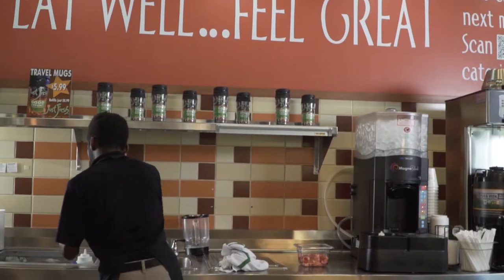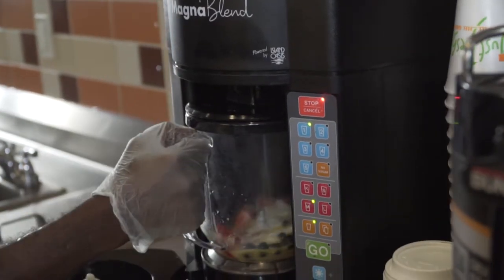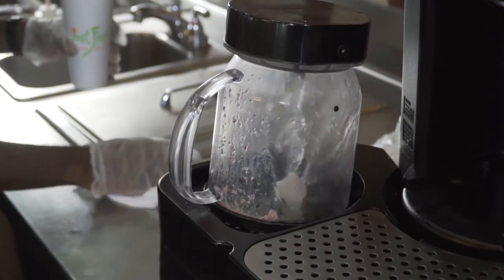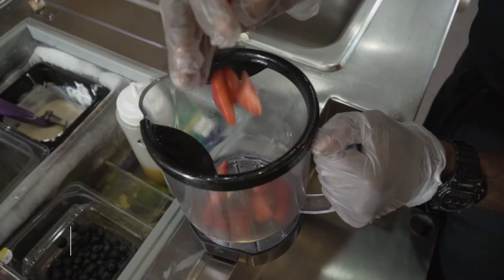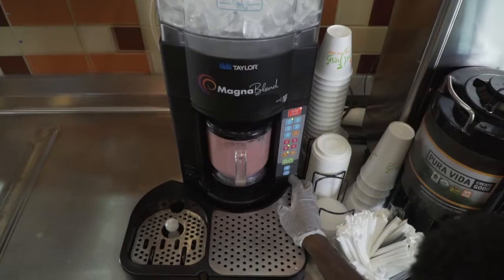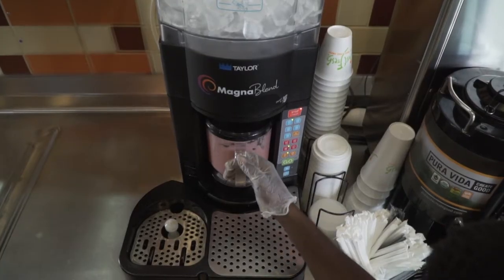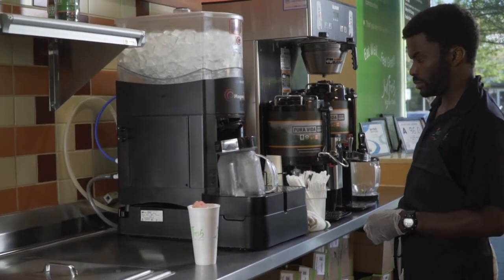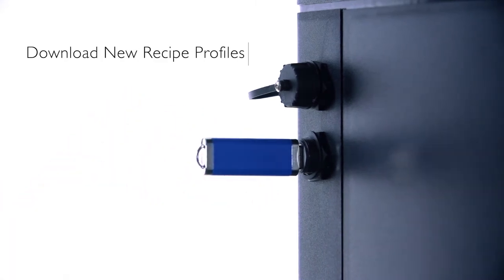Just Fresh, Charlotte, NC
Just Fresh is Happy MagnaBlend customer! The MagnaBlend SB25 blends drinks consistently and FAST! With a 9 second blend time, they are serving customers faster, smarter, better!